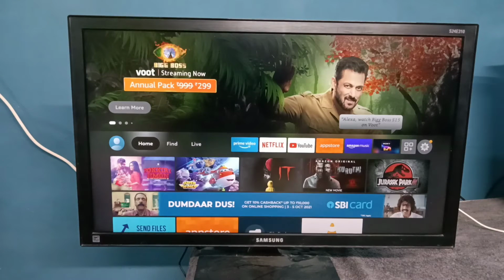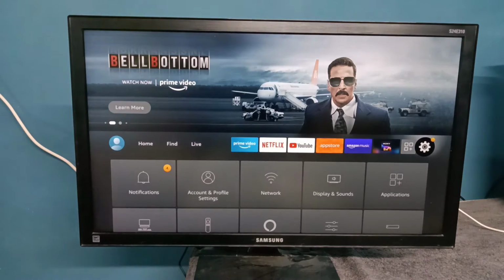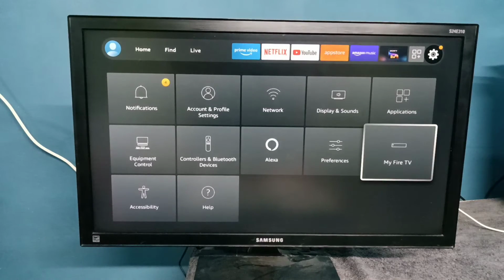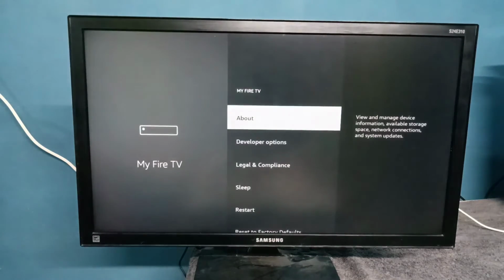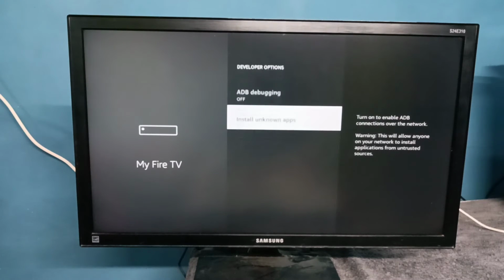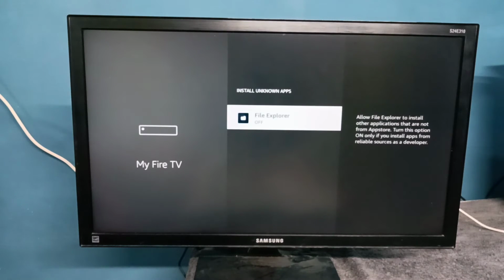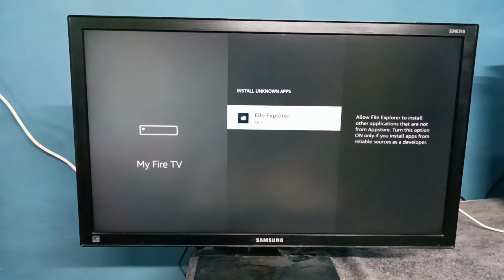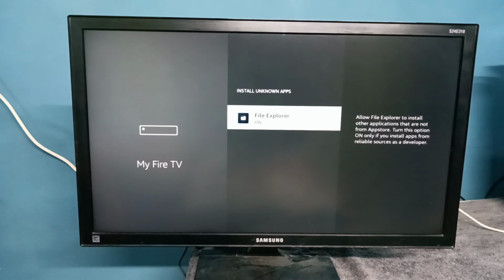Amazon Fire TV Stick Lite : How to Allow Install Apps from Unknown Sources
Amazon Fire TV Stick Lite,
How to,
Fire TV Stick,
amazon,
TV Stick,
media stick,
android,
OTT,
ott platform amazon,
ott platform,